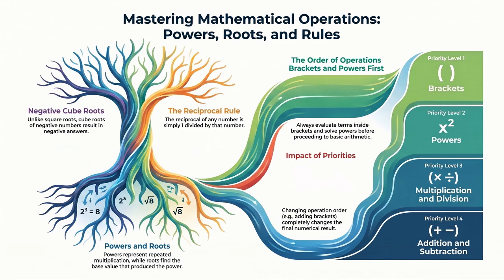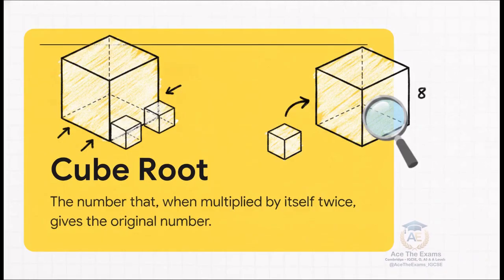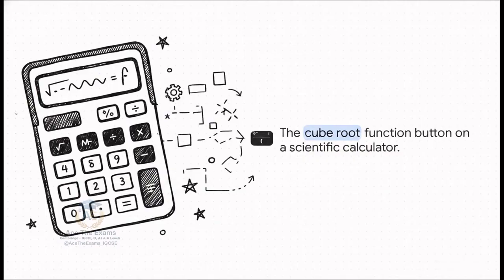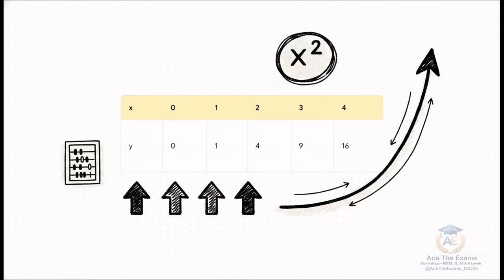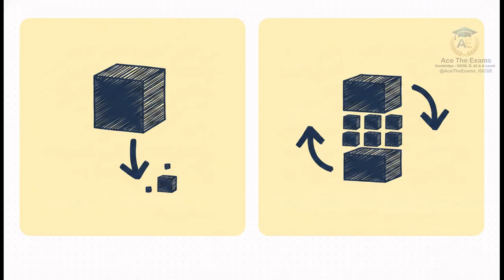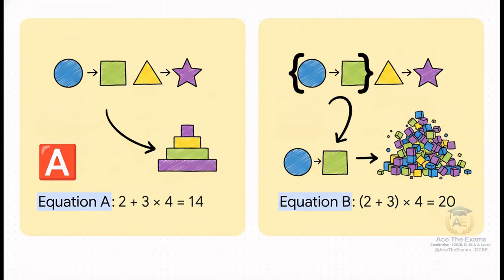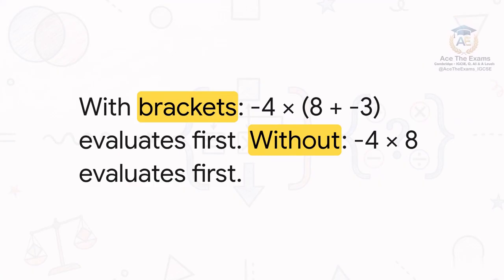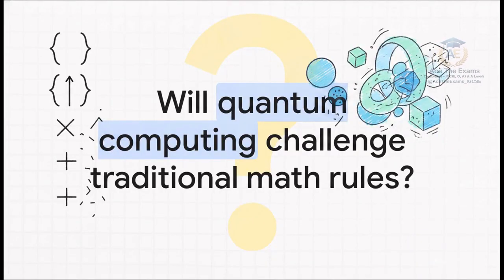A* Exam Guide: Calculations and ord... | Cambridge IGCSE 01 Mathematics - IGCSE 0580 | Ace The Exams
Topic: Calculations and order of operations - Cambridge IGCSE International Mathematics 0580
Level: IGCSE